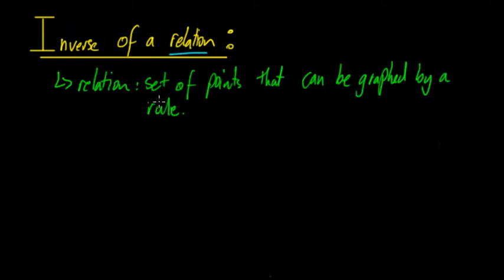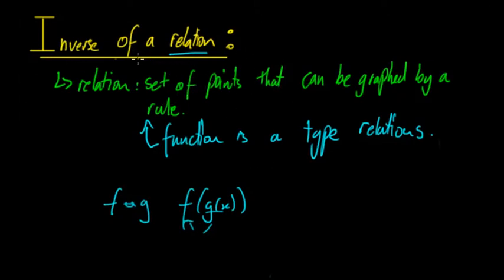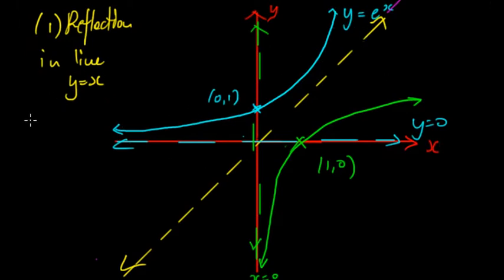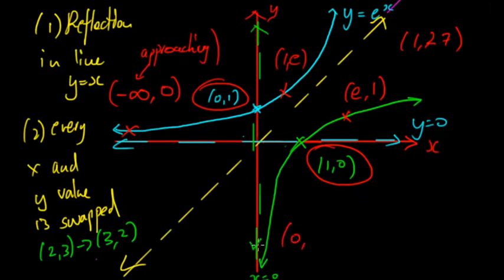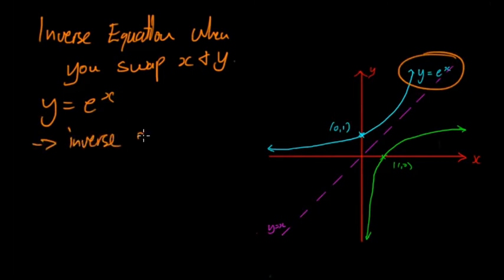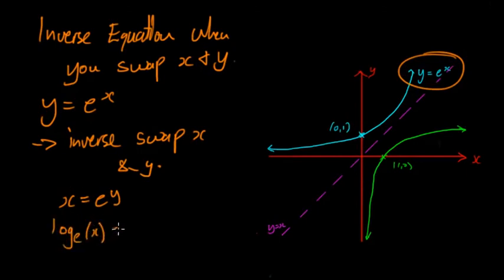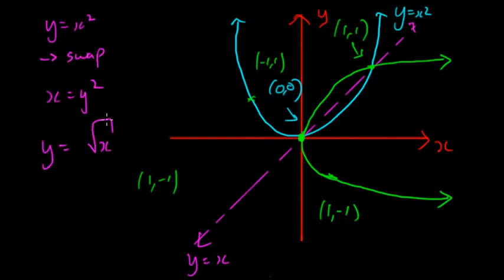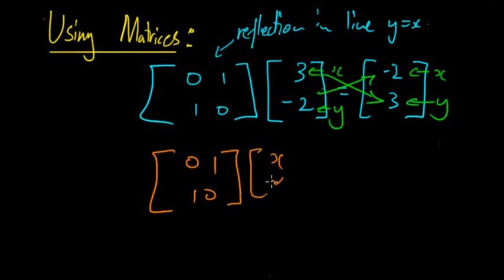Finding the Inverse of a Function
In this video, we look at what inverses are and how to calculate and graph them using different methods.